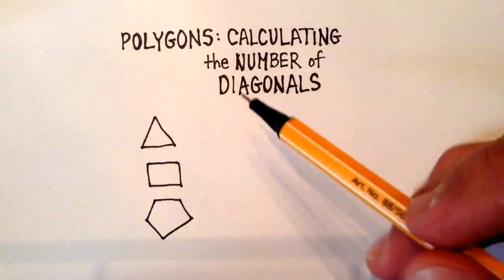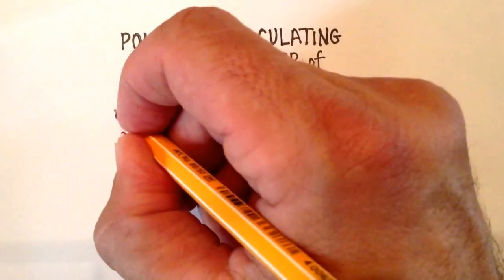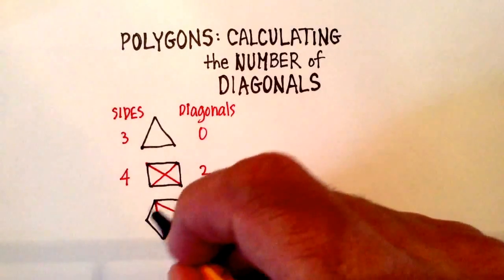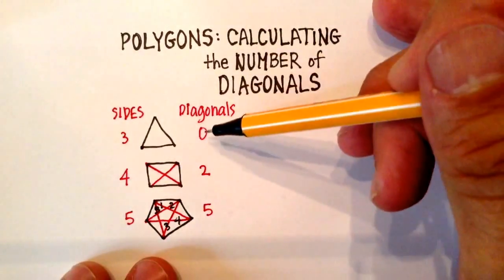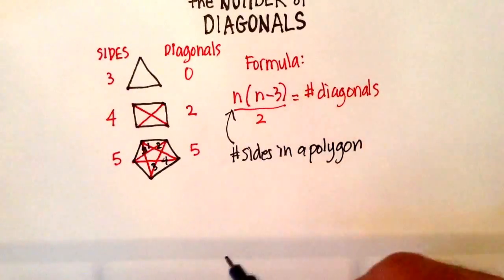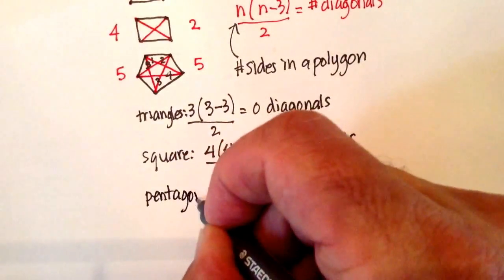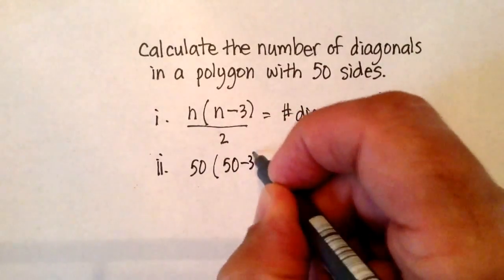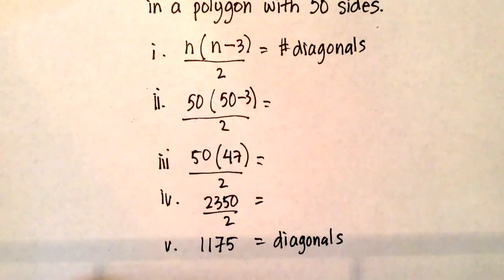Polygons: Calculating the Number of Diagonals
In this video, I demonstrate how to calculate the number of diagonals in a polygon.